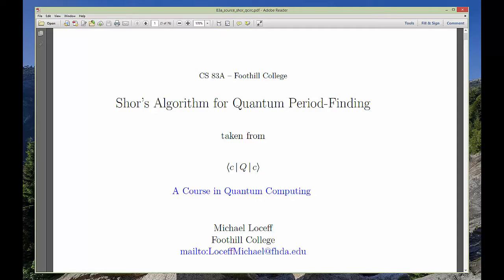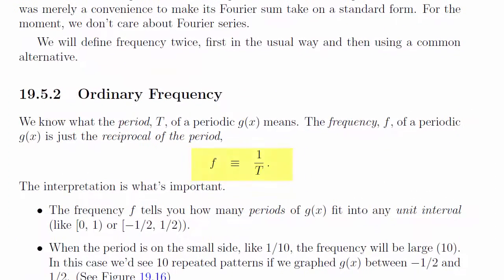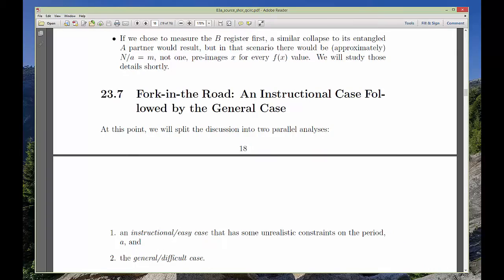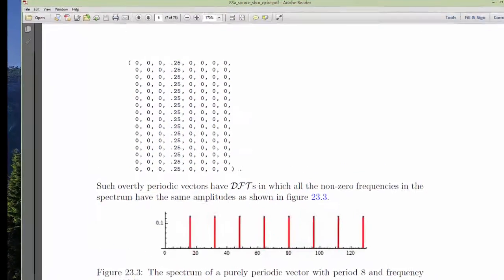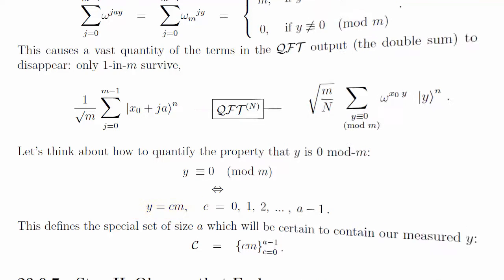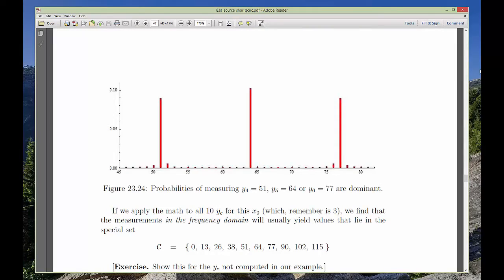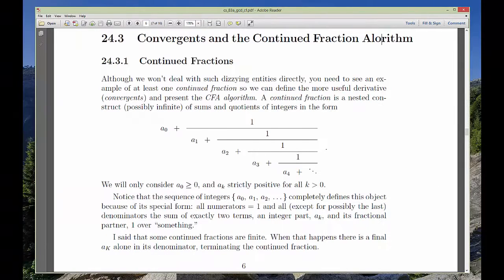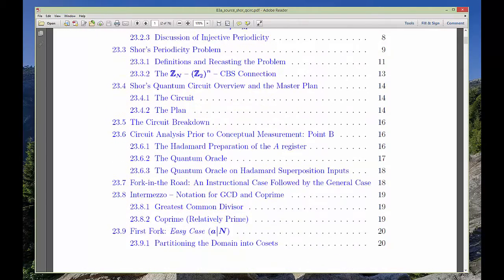Shor's Algoirthm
Overview of Chapter 23, Shor's Algorithm, in "A Course in Quantum Computing" (by Michael Loceff)